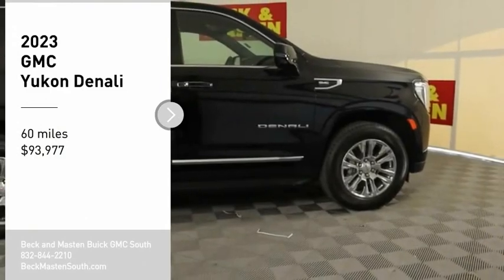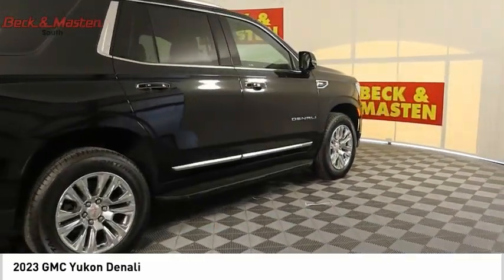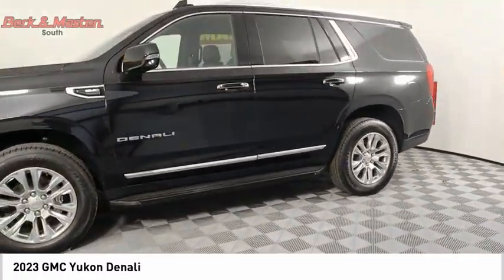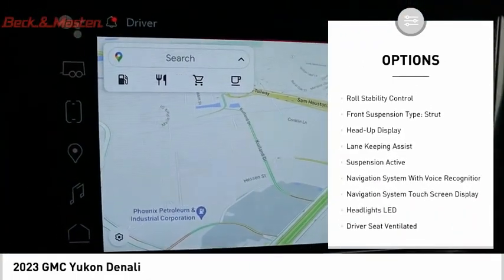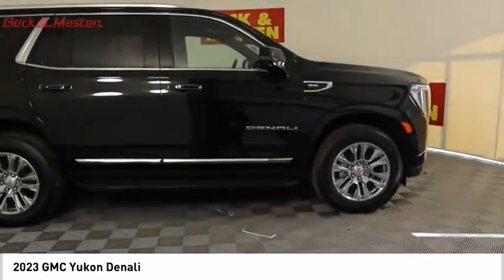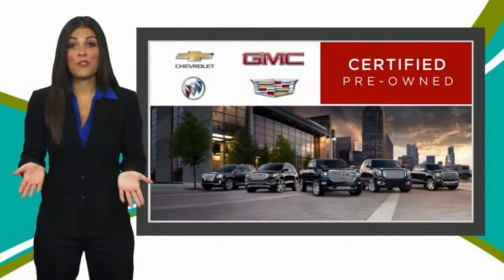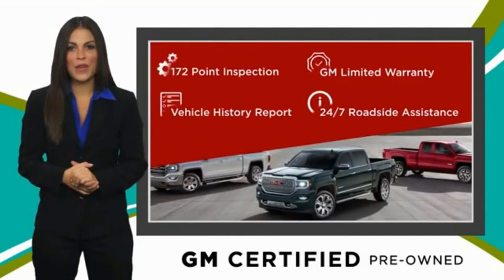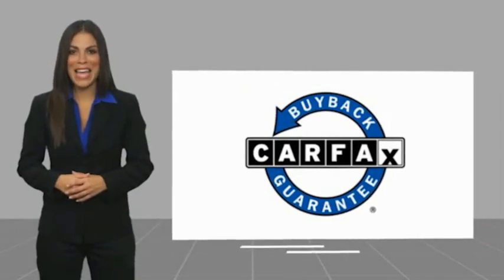2023 GMC Yukon SA260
2023 GMC Yukon Denali

GMC Yukon Denali 2023 is a certified pre-owned SUV 4X4 with low mileage with 75 miles. It has a 6.2 Liter 8 Cylinder engine with Fuel Injection and exterior color Onyx Black. It has fuel economy of 14 in city and 18 on highway. The interior color is Jet Black and it has a crash test rating of 4 out of 5 stars. This vehicle also has Blind Spot Sensor, Hill Start Assist, Part Time with On Demand Four Wheel Drive, Navigation System With Voice Recognition, Navigation with touch screen display. It also has a Navigation System With Voice Recognition and Bluetooth Phone Connectivity.